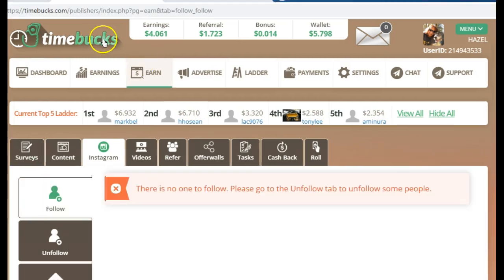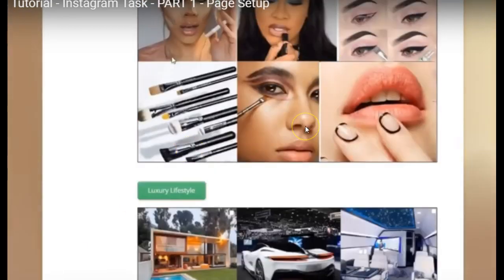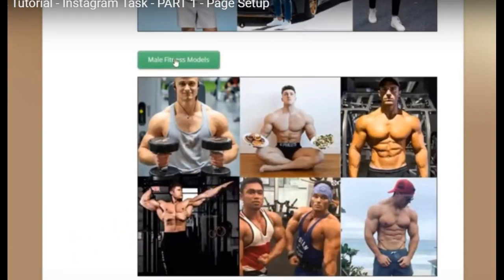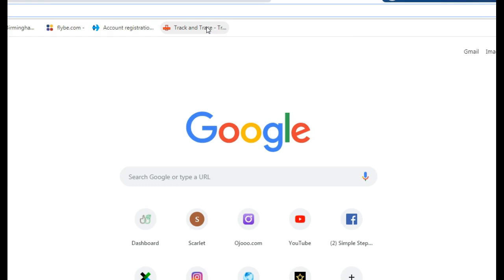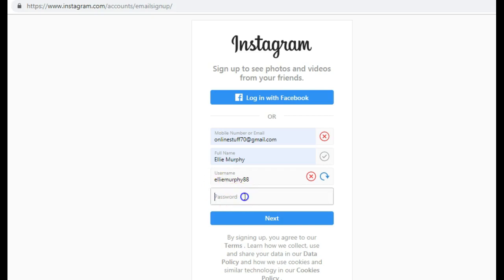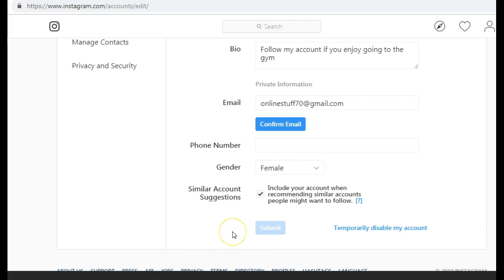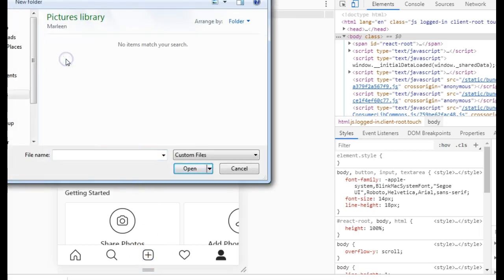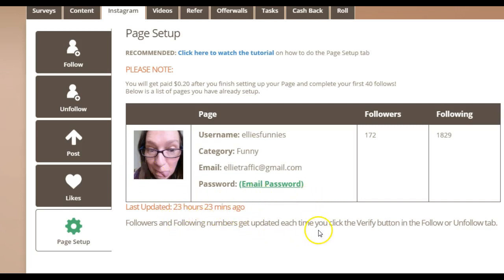Timebucks Instagram Task Set Up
If you enjoy online earning feel free to join our Facebook groups